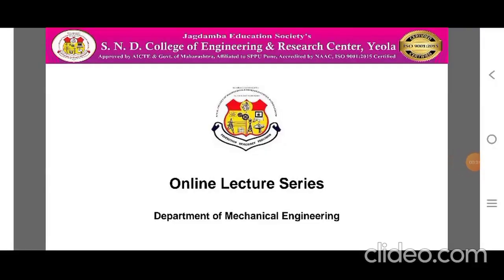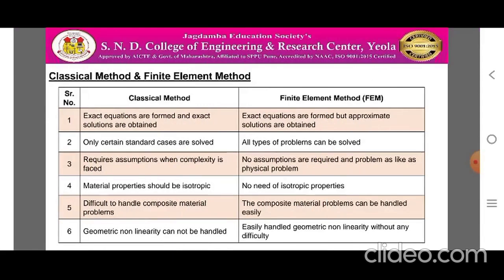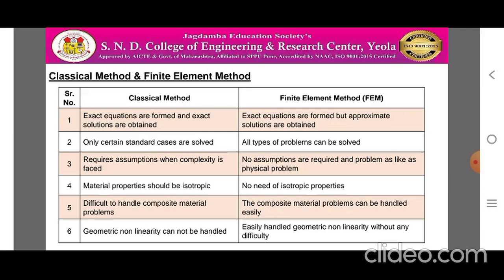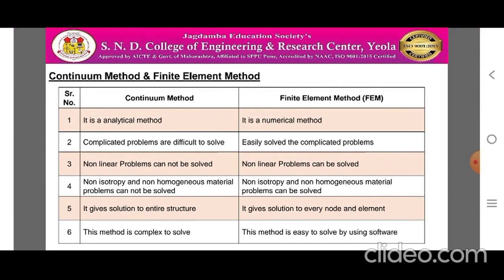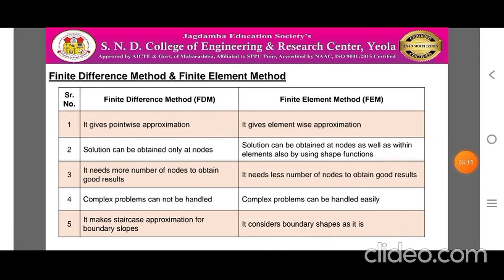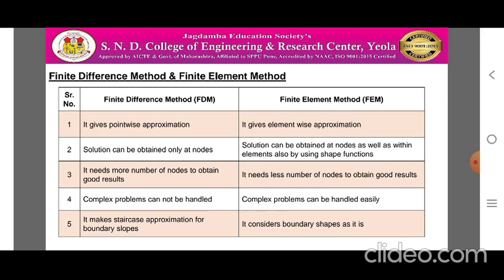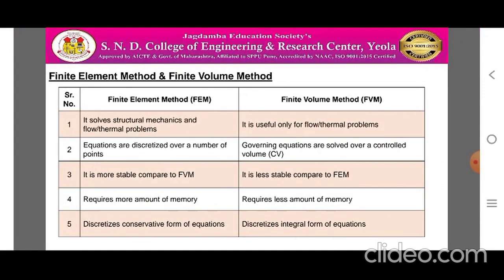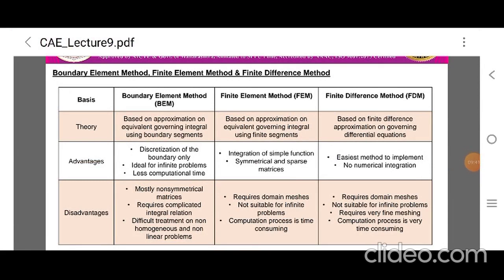9 Comparison of various methods in CAE